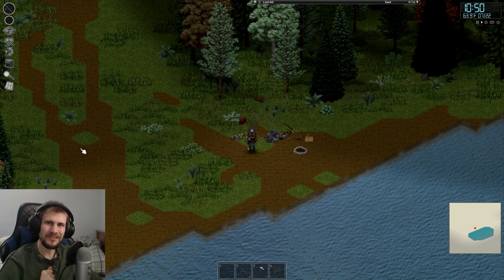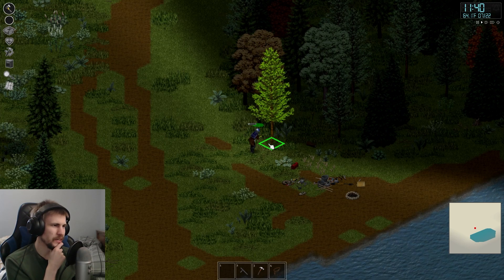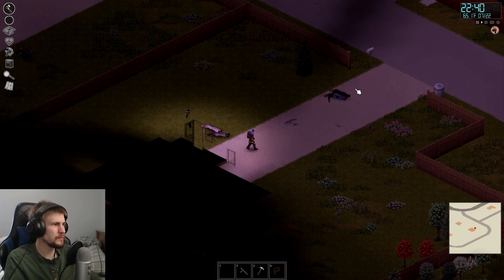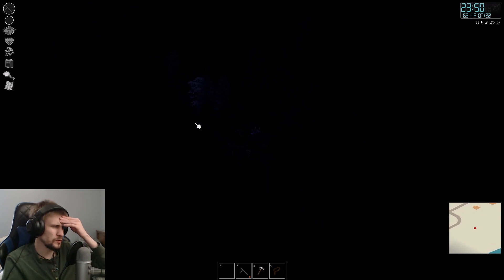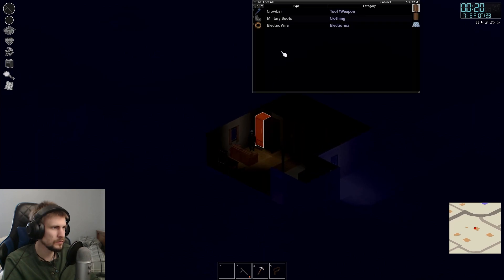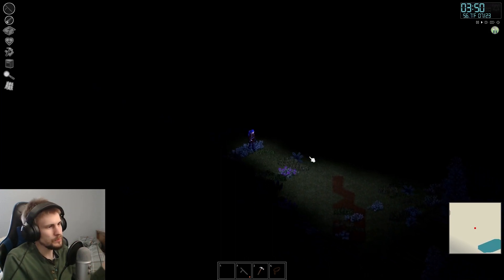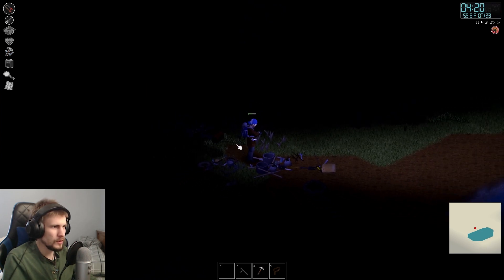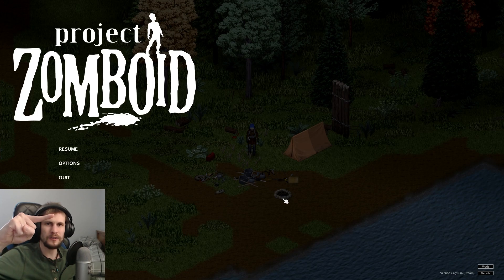Project Campboid? | Project Zomboid #21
With the majority of our items now brought out to the lakeside we can start trying to figure out how to craft. Not craft anything really particularly, just, anything. The first ideas are to make a tent or bed out here for some shelter and way to easily sleep followed by some defenses like a wall. The good news is that Project Zomboid will let us make both. The bad news is that some of our equipment doesn't hold out for very long on use and we'll need to figure out a back-up for it if we want this idea to keep going for more than a side-tangent in the series.

Project Zomboid is developed and published by The Indie Stone;

Outro music;
Elegy by Asher Fulero;